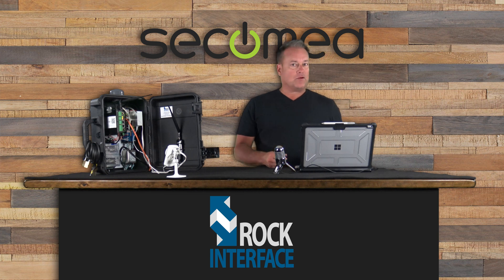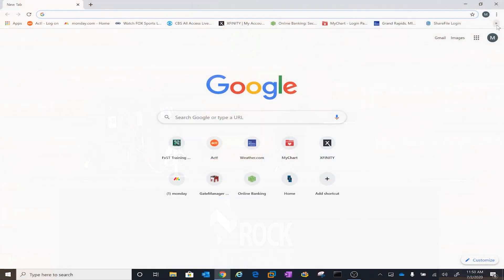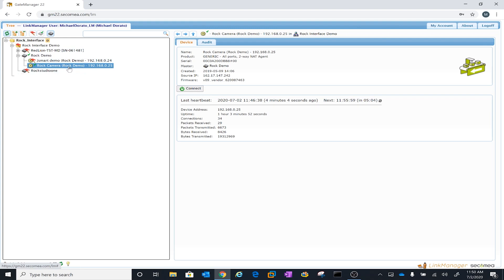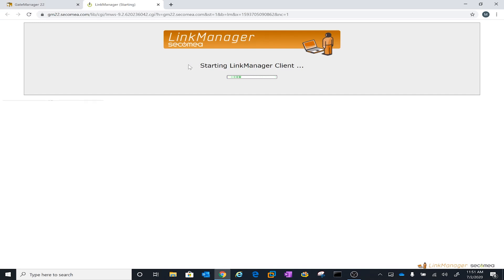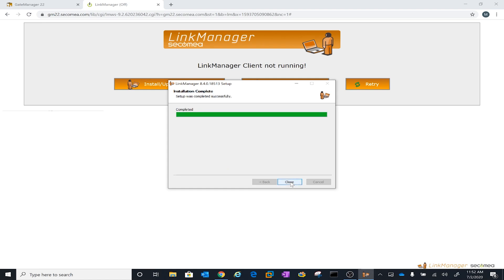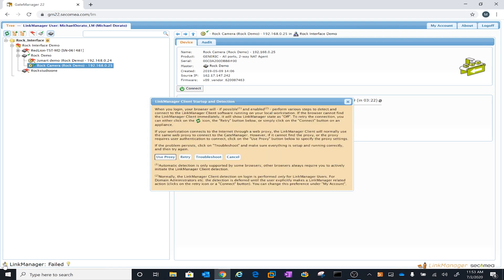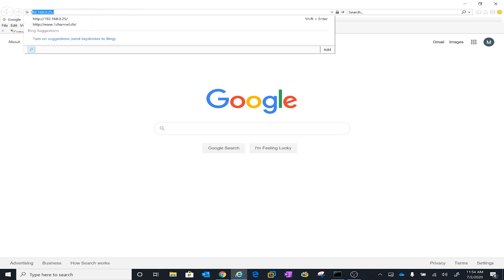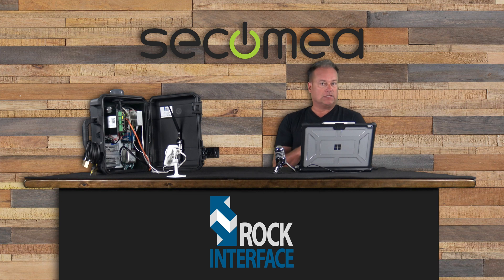How to Install and Run Secomea's Link Manager (Re-Edit)